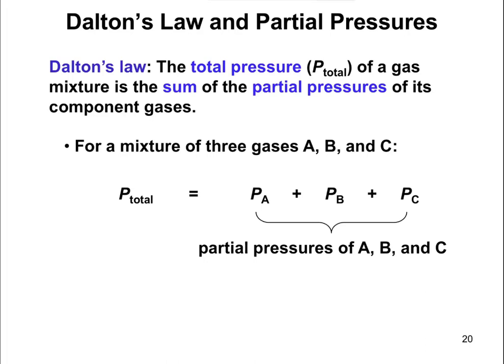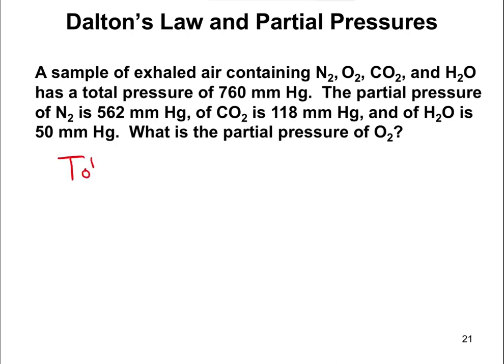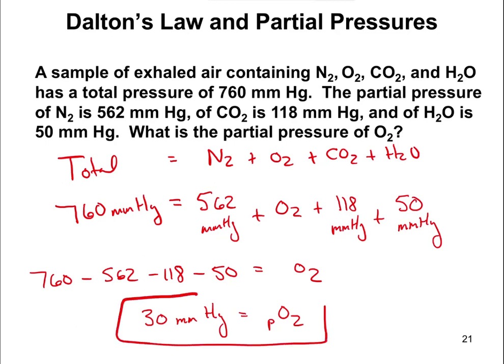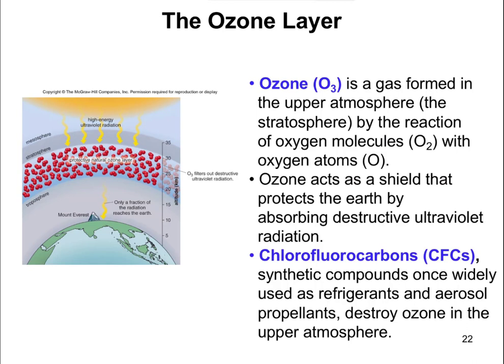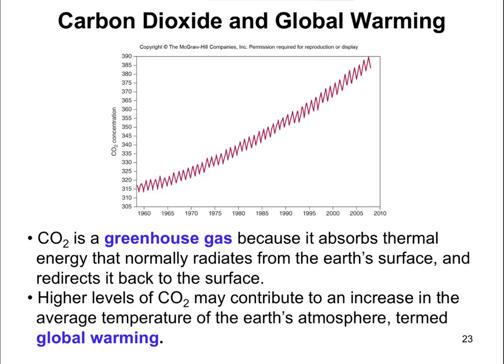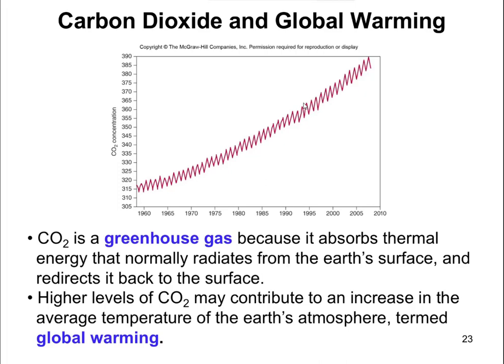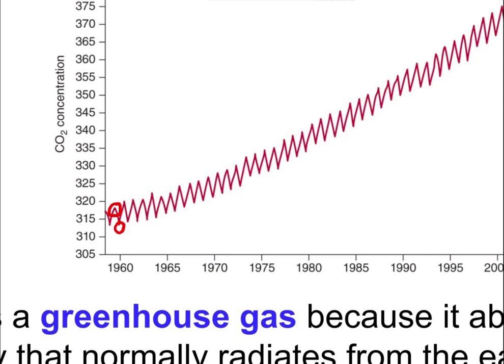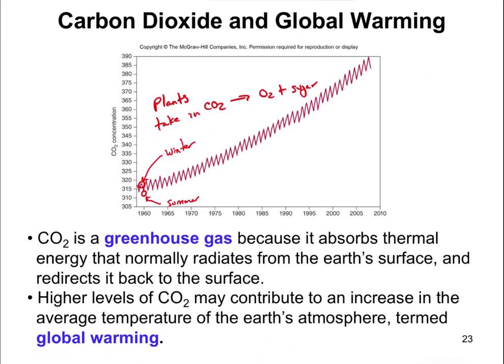Chapter 6.4 - Partial Pressures and gases on Earth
Dalton's law of partial pressures and very brief discussion of greenhouse gases and the ozone layer.